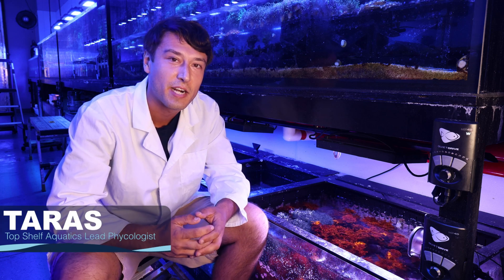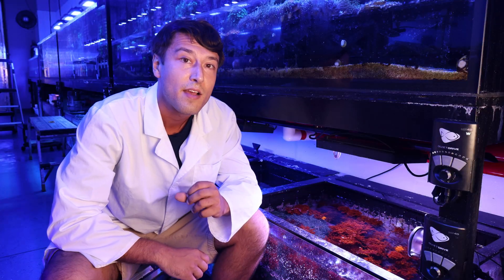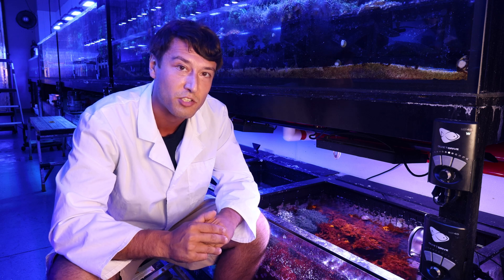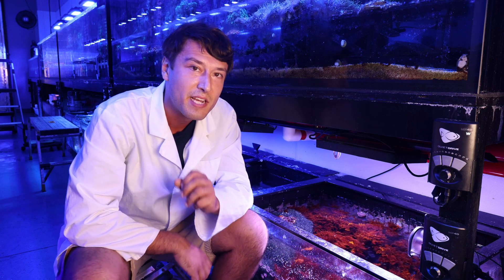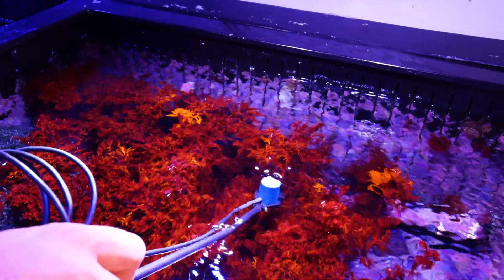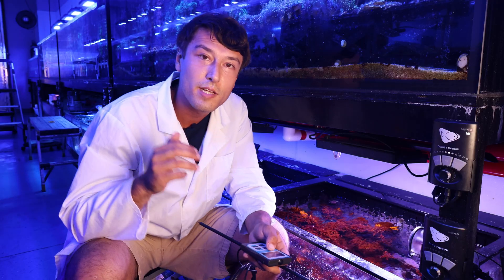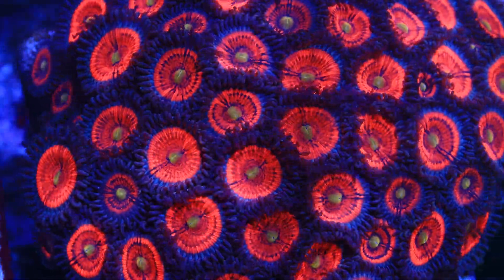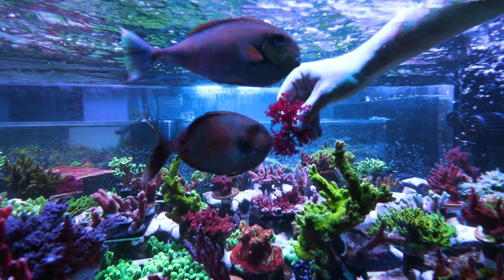Dragon's Breath Macroalgae! Good for Aquariums, Great for SCIENCE!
In this episode of Taras Talks we're taking an in depth look at one of our favorite macroalgaes, Dragon's Breath! Get to know some of the benefits and utility it has in our hobby, as well as the incredible scientific development and historic innovation this algae is responsible for!

Pick up some Dragon's Breath macroalgae for your tanks at home on our website!

If you are interested in The Asian Pacific Journal of Tropical Biomedicine's article on how algae is helping further cancer research,